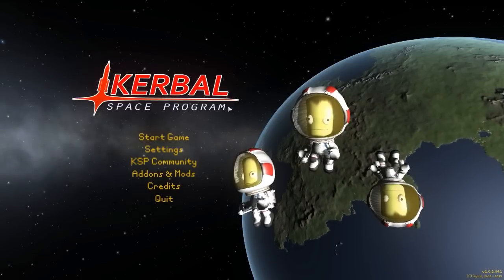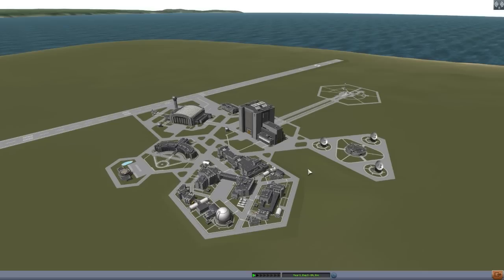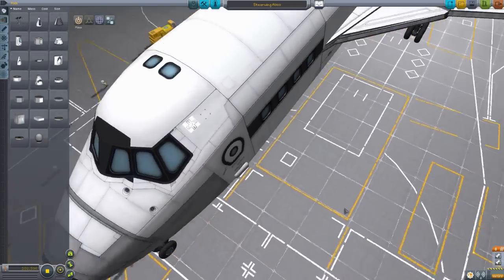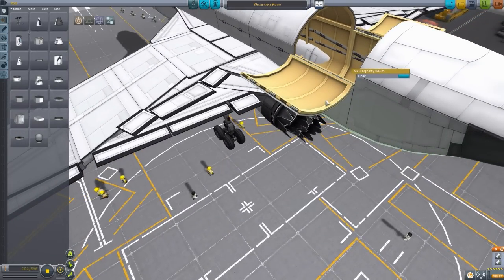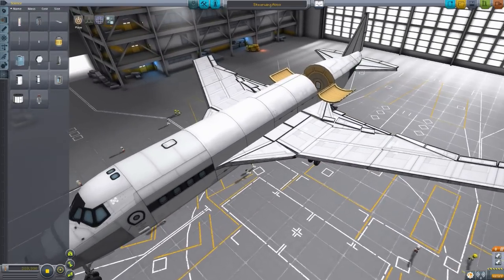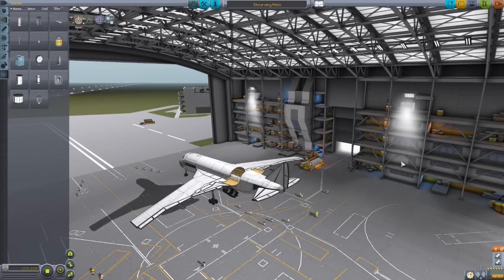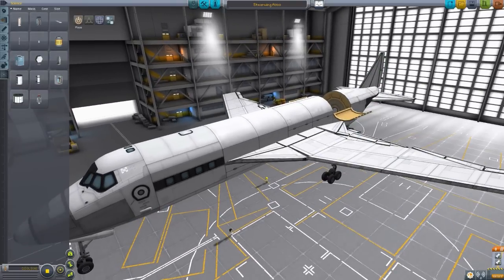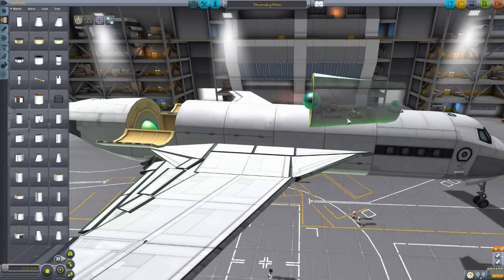KSP Mods - WASD Editor Camera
In this episode I mess around with the WASD Editor Camera mod which adds into the game a whole new free camera for the VAB and SPH that allows you to move the camera anywhere you want.